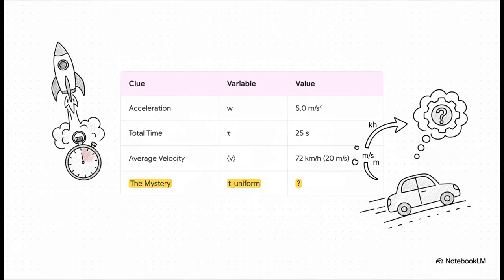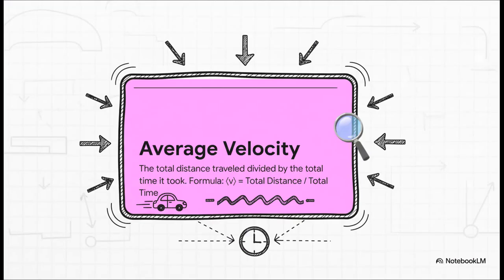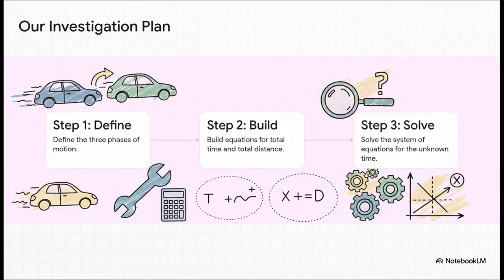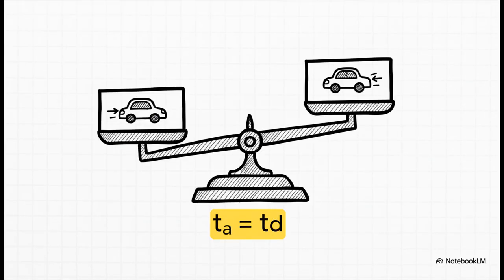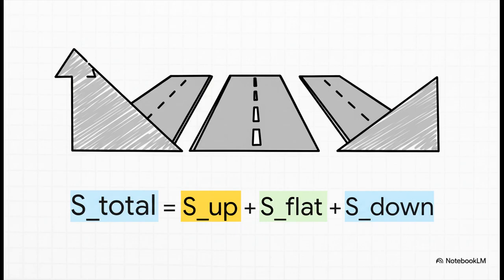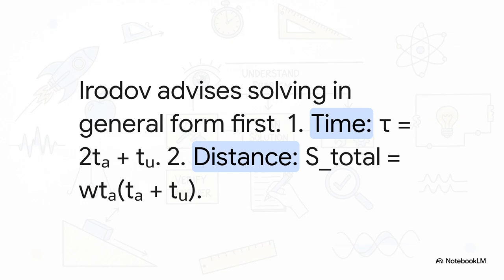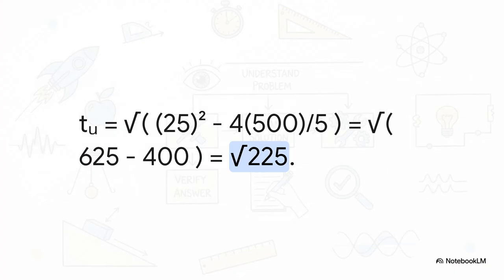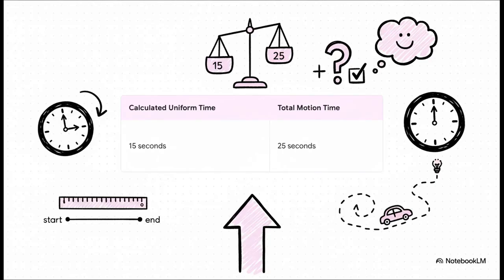[1.3]- Problems in general Physics by I E Irodov: BEST Solution by AI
1.3. A car starts moving rectilinearly, first with acceleration w = 5.0 m/s2 (the initial velocity is equal to zero), then uniformly, and finally, decelerating at the same rate w, comes to a stop. The total time of motion equals t = 25 s. The average velocity during that time is equal to (v) = 72km  per hour. How long does the car move uniformly?